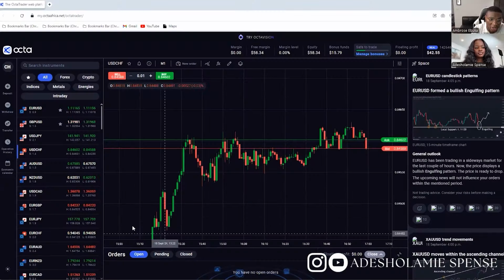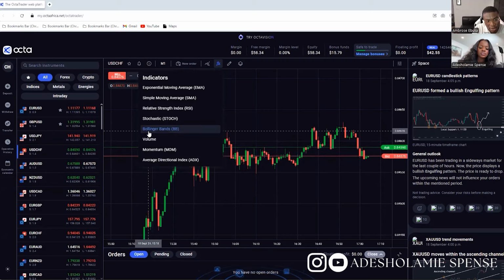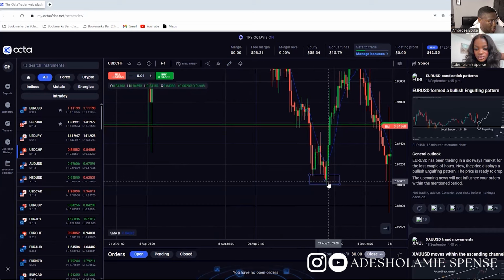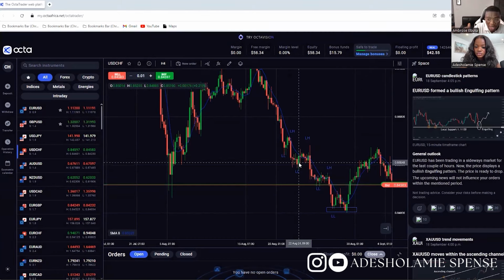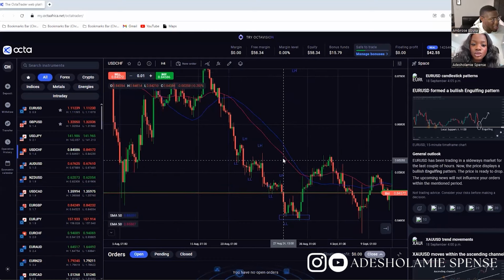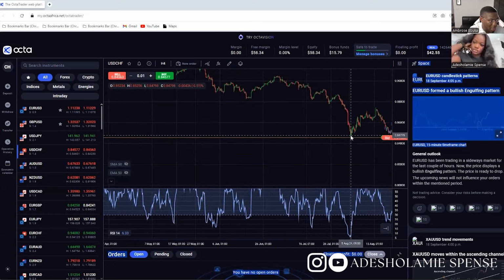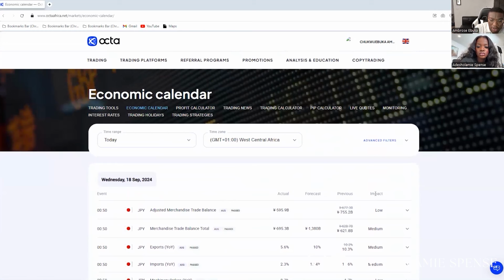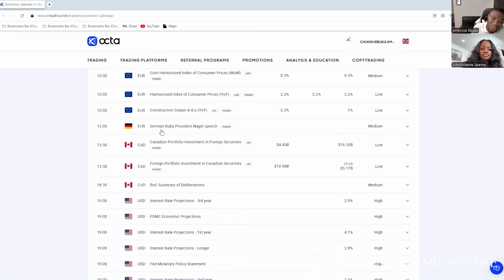Trading For Beginners | How To Do Your Trading Analysis & Make Money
Hey loves, this 2024 Octa Tutorial For Beginners is the video you need to watch if you would like to start your forex trading journey. It is a complete guide on how to get started, so make sure to watch until the very end to get all the necessary information that can potentially set you up for success.

⭐️ TIMESTAMPS
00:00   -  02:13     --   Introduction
02:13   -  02:32     --   What To Expect In This Video
02:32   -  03:35     --   Introduction to Trading
03:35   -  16:55     --   Understanding Indicators & Bounce
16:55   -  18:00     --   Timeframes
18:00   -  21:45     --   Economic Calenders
21:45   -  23:15     --   Before Taking A Trade & Doing Your Analysis, Recommendations, & Conclusion

deposit at least $100, and hold for at least 5 days before withdrawing so you can get the bonus + free airdrops)